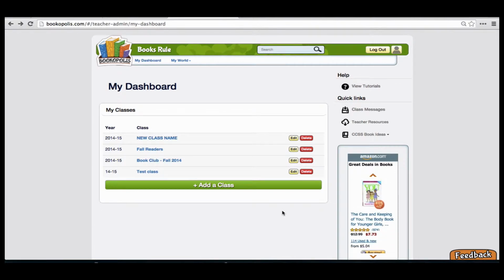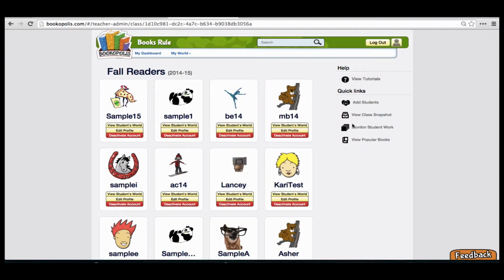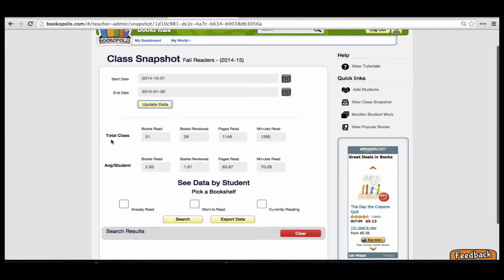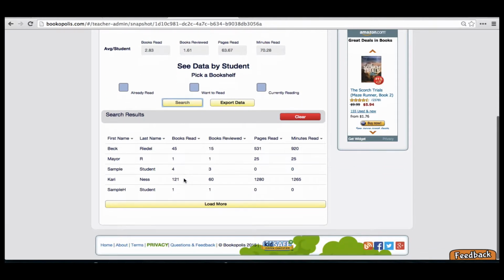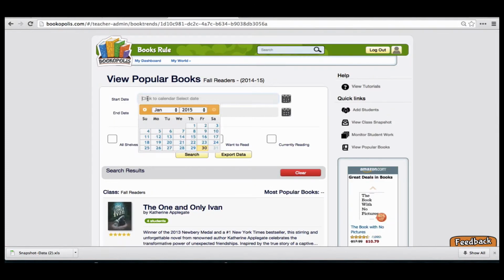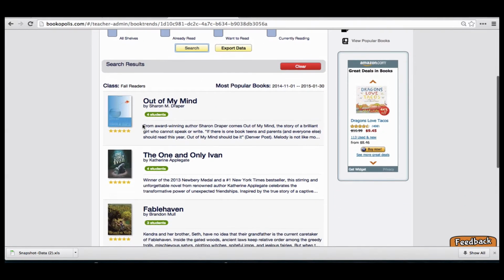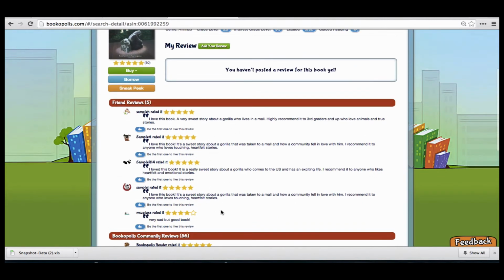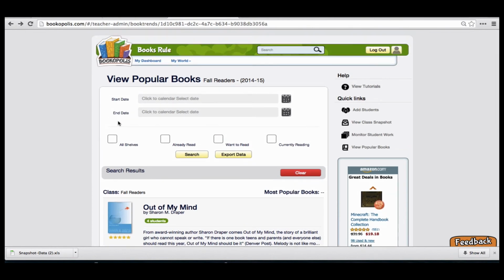Bookopolis: View Class Data & Popular Books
A 2 minute tutorial video for educators on how to view class data and what books are most popular with your students in Bookopolis.